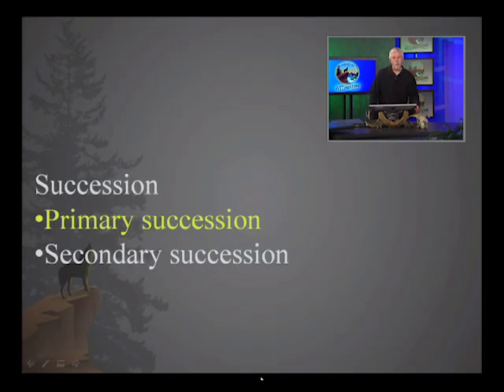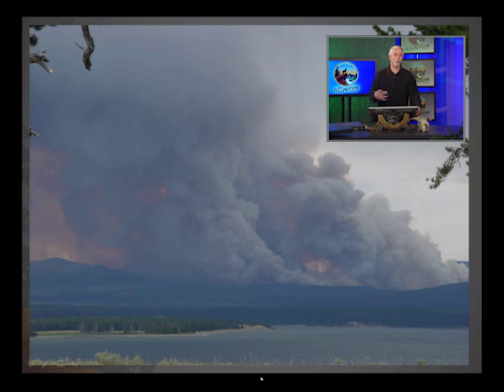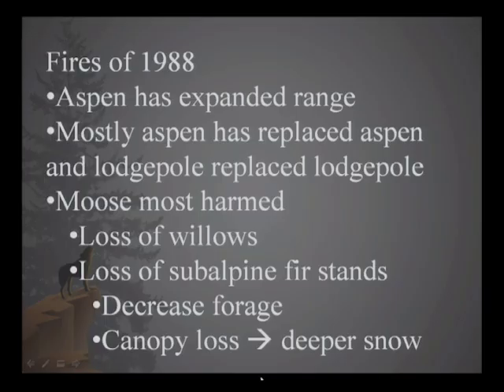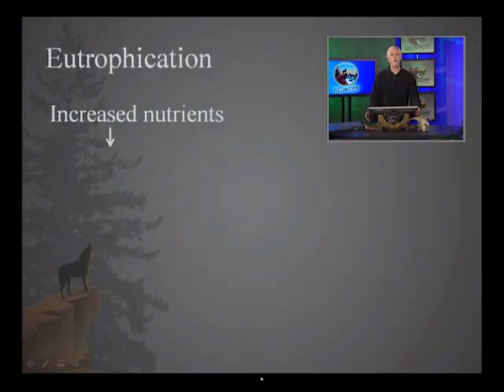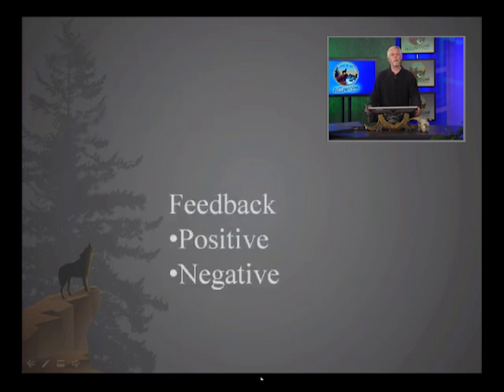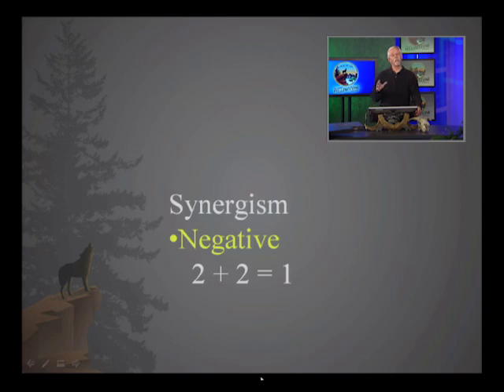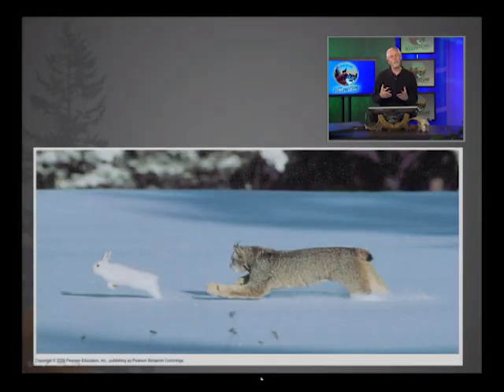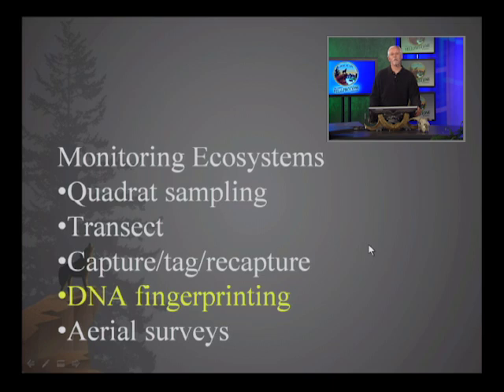Circle of Life: The Greater Yellowstone Ecosystem - Module 31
Ecosystem Dynamics and Management